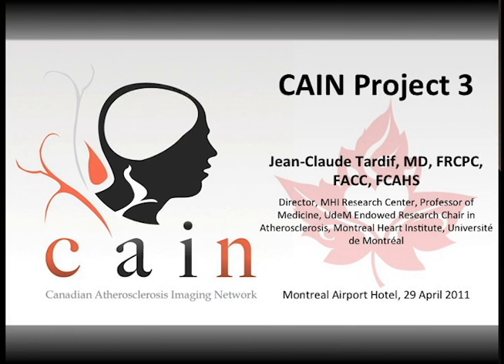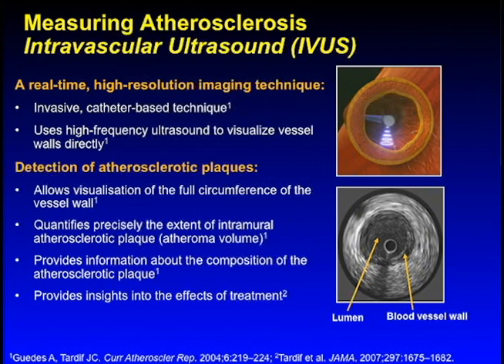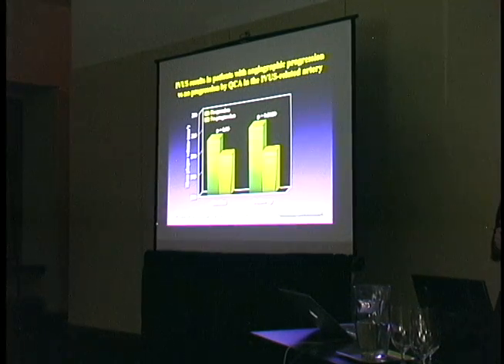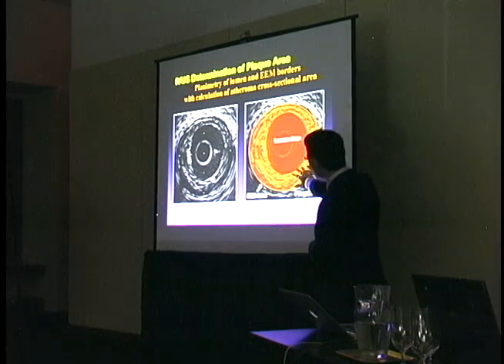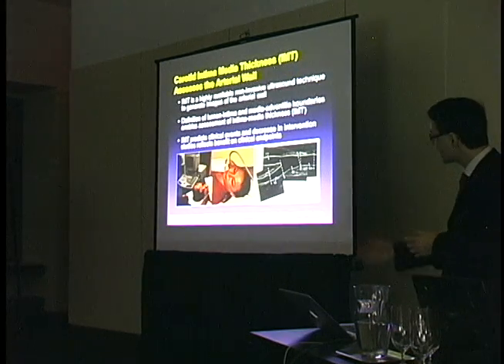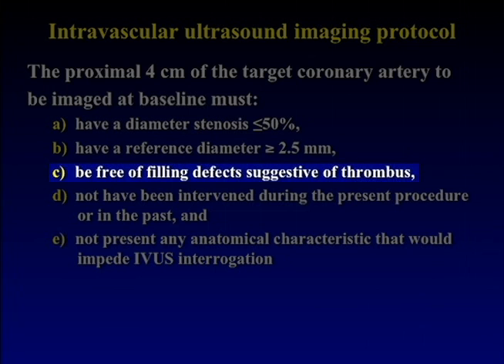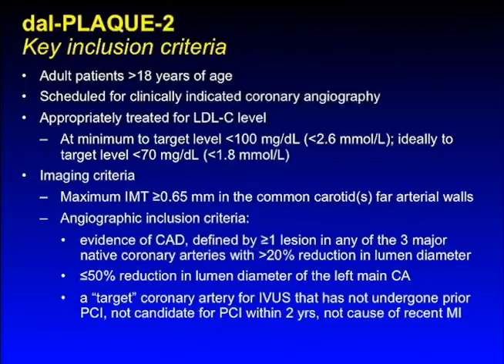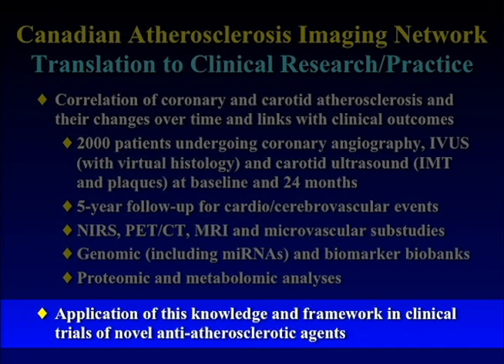Translation to Clinical Research/Practice (CAIN Project 3)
Presented by Jean-Claude Tardif, MD

While imaging is recognized as a useful tool to characterize atherosclerosis and its complications, there is a critical need to undertake large population studies to truly understand the natural history of the disease as well as the links between imaging biomarkers and patient outcomes.  This presentation outlines the objectives of CAIN3, which are to compare the extent of atherosclerosis, and rate of atherosclerosis progression in different vascular beds and to determine the correlation between imaging biomarkers and cardiovascular outcomes.